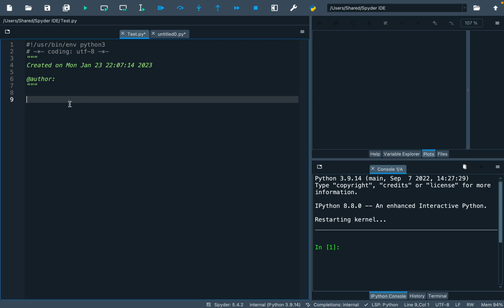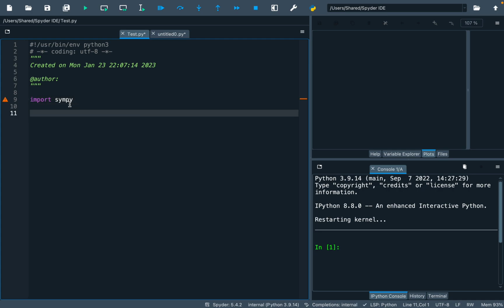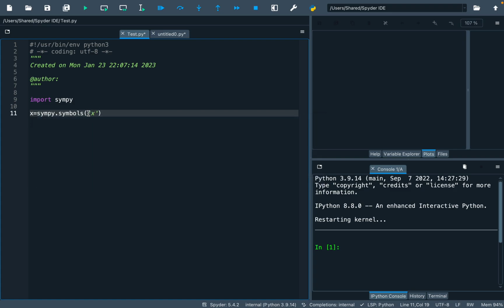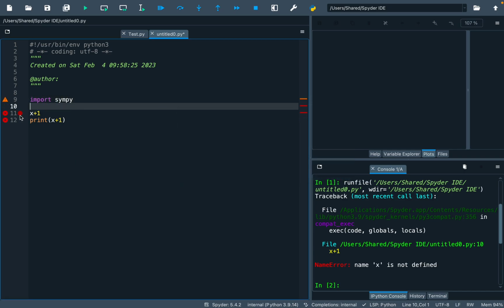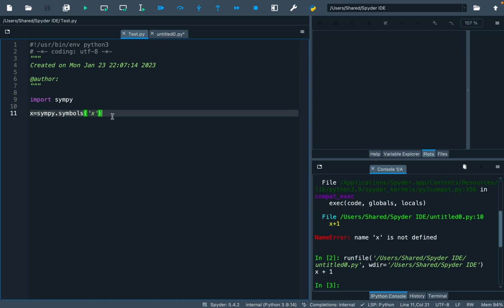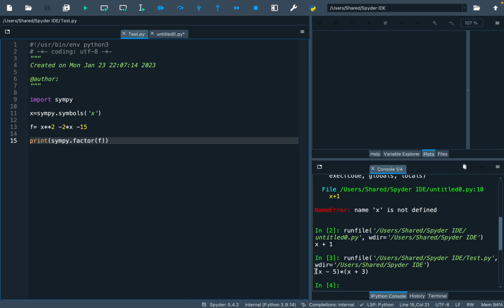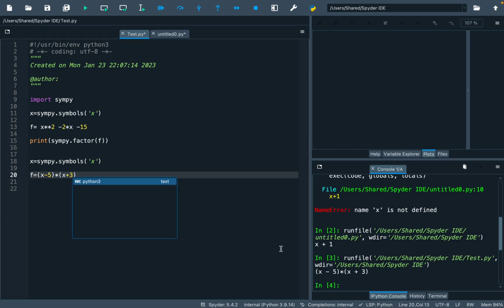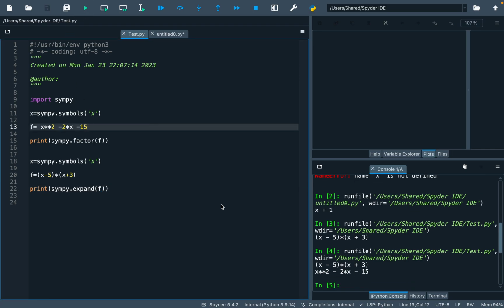Expanding and Factoring Quadratic/Polynomial Equations in Python - Python For Dummies | Part 8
In this video I will be showing you how to both expand and factor out Quadratic/Polynomial Equations in Python through utilizing the Sympy Package available in Python.